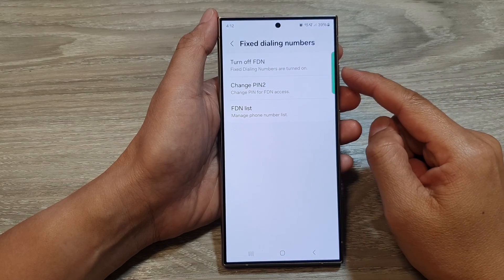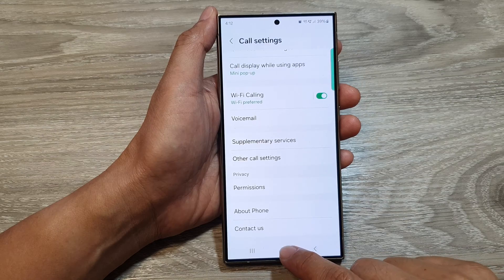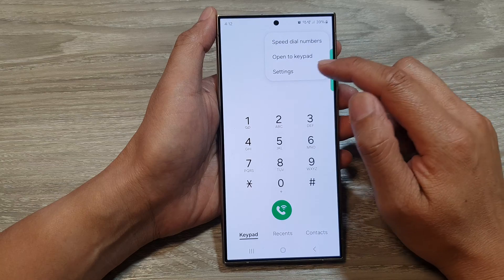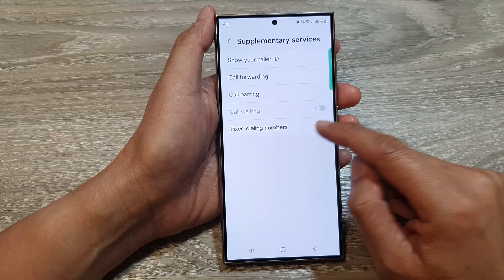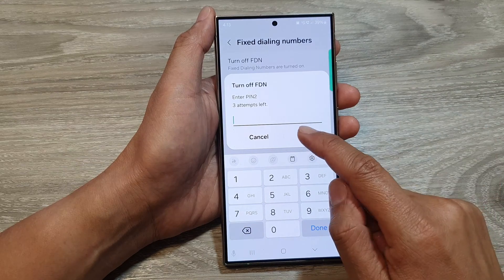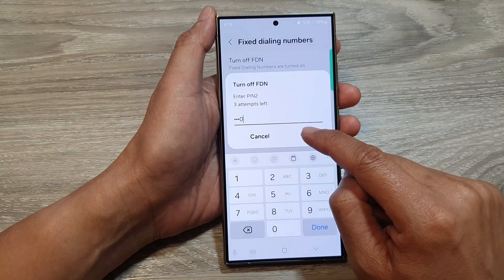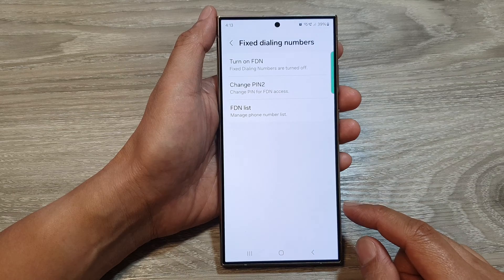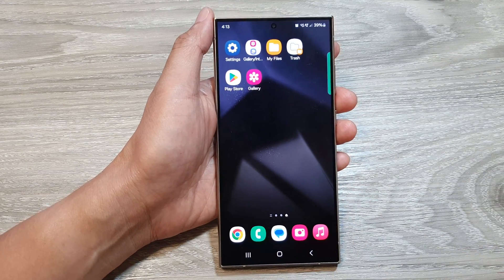Galaxy S24/S24+/Ultra: How to Turn Off Fix Dialing Numbers (FDN)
Need to turn off Fixed Dialing Numbers (FDN) on your Galaxy S24, S24+, or S24 Ultra? This quick tutorial shows you exactly how to disable this restriction and allow calls to any number.